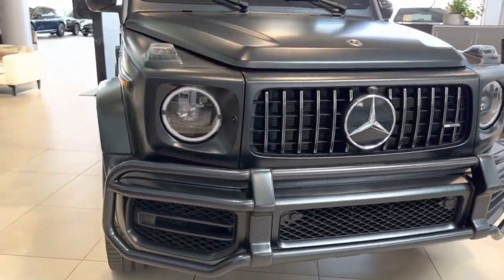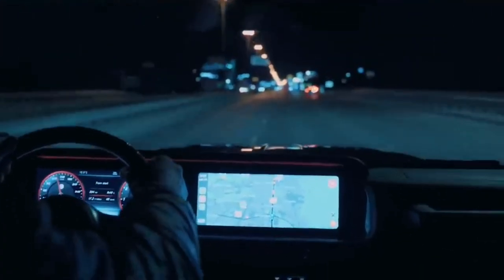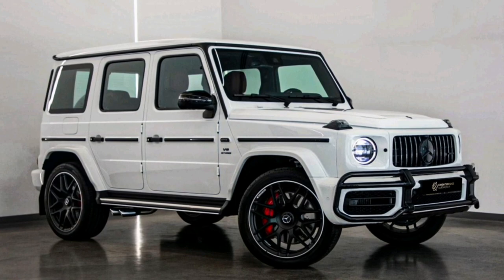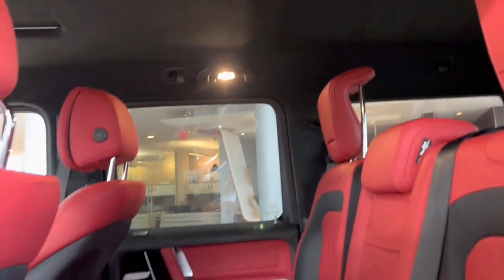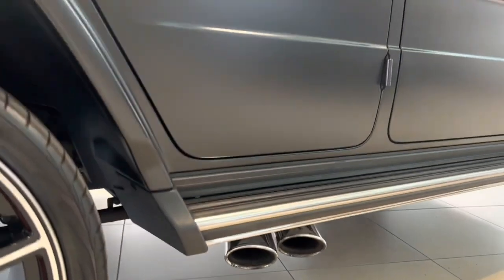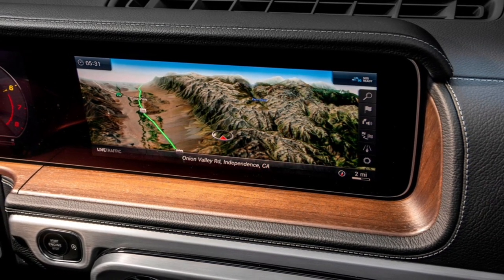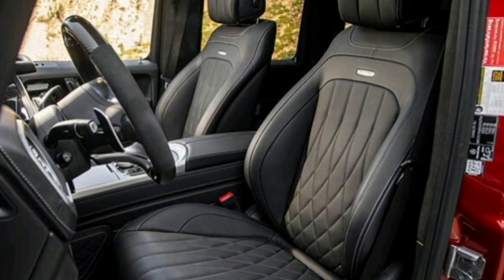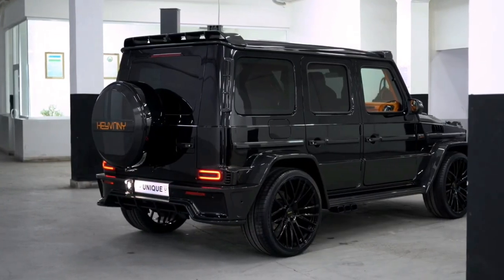Is the 2023 Gwagon Worth the Investment?Everything You Need to Know About the 2023 Gwagon| MADOCAR